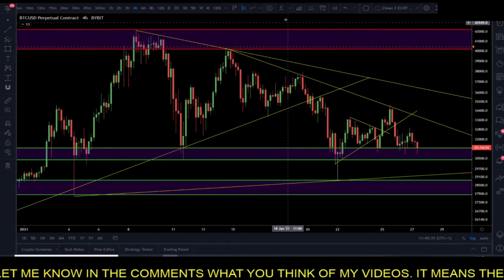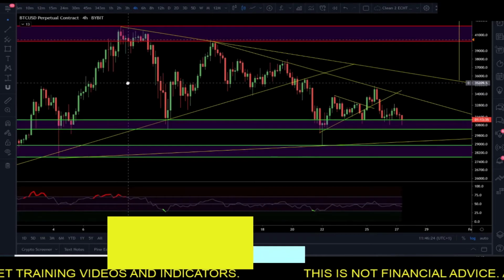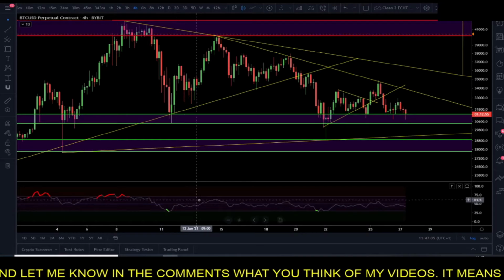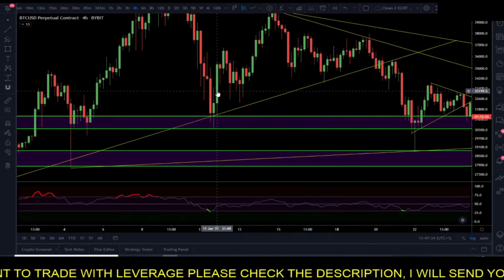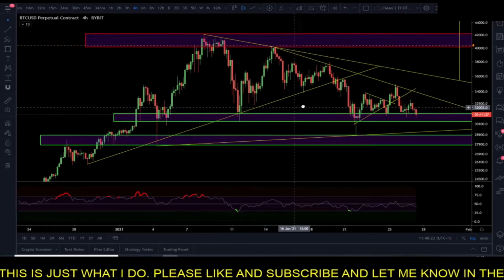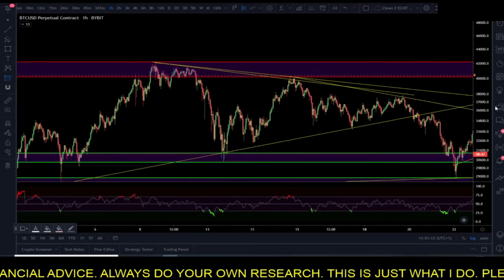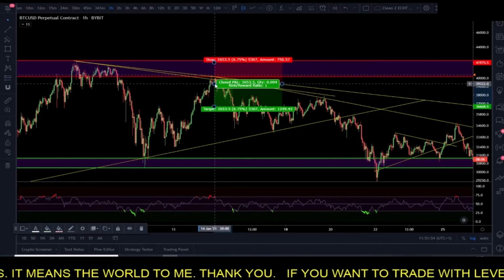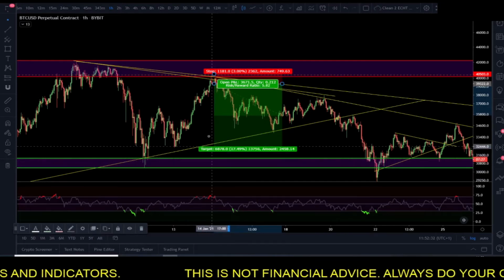How to use the rsi indicator to trade for beginners 2021